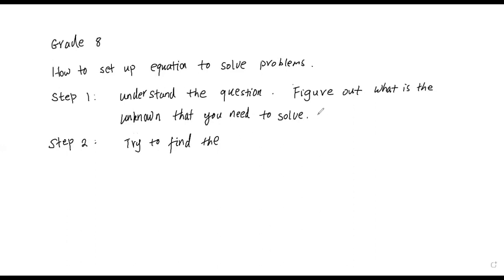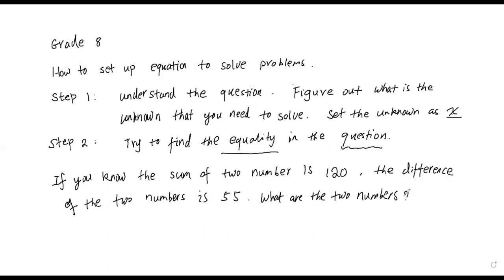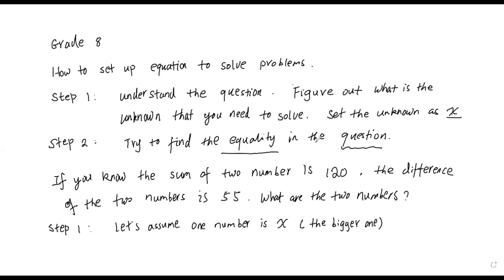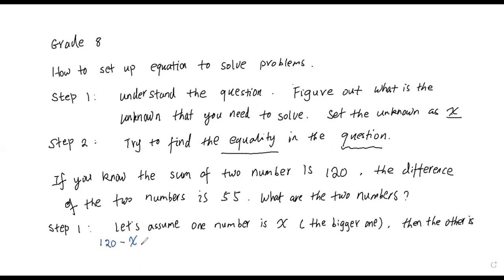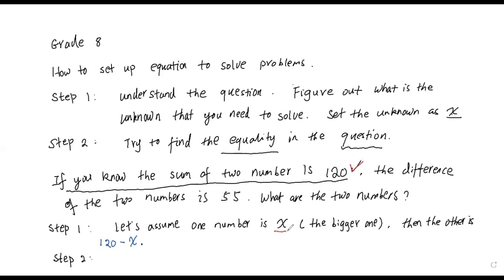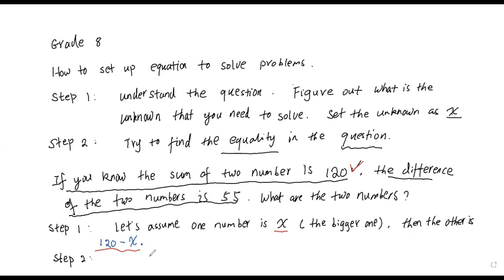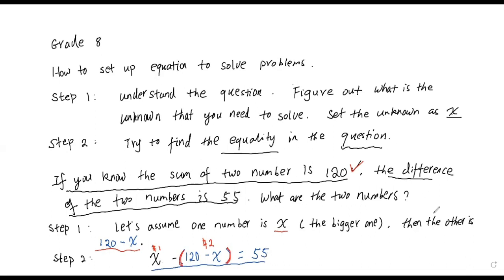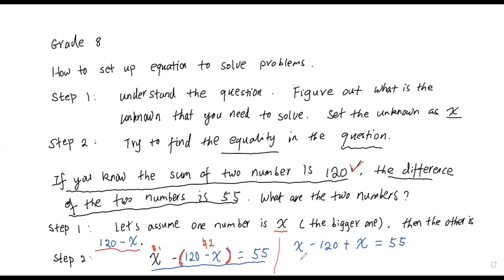Problem Solving Using an Equation with One Unknown (一元一次函数解应用题）